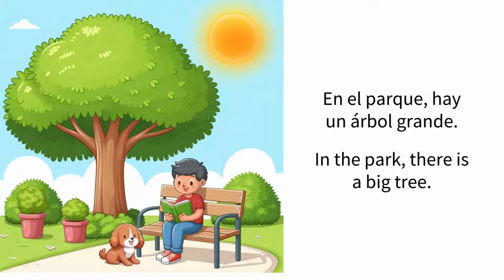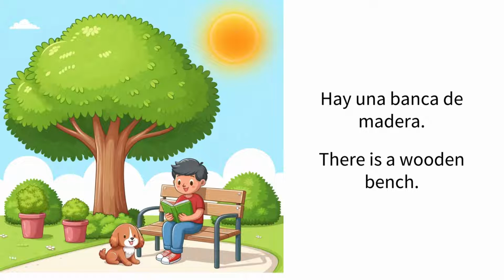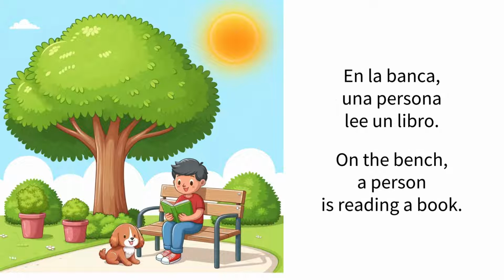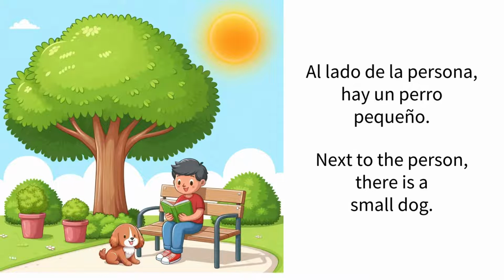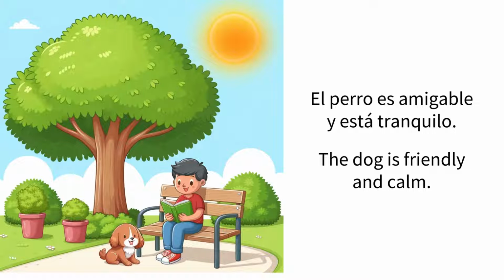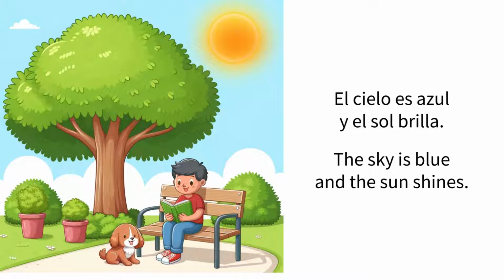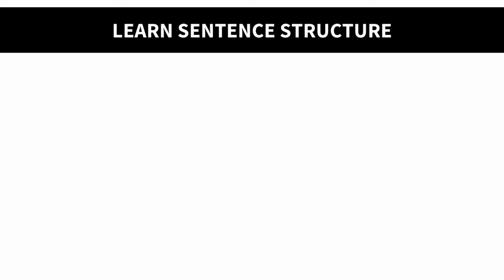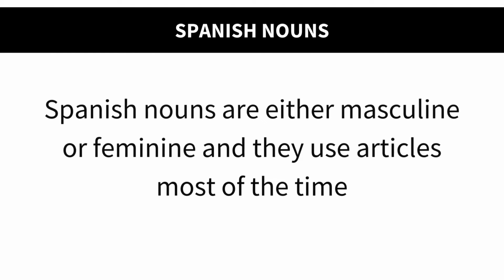Learn to Describe in Spanish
In this short video, we'll learn to describe in Spanish.

Using stories is a great way to learn Spanish because you can pick up on common words, vocabulary, sentence structures and more.

I hope you learn something new today! 🤗